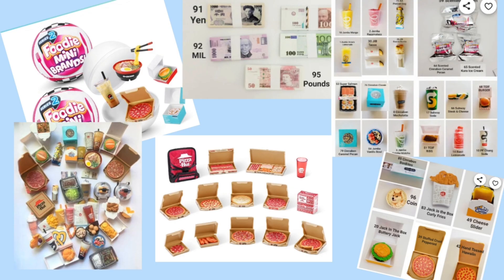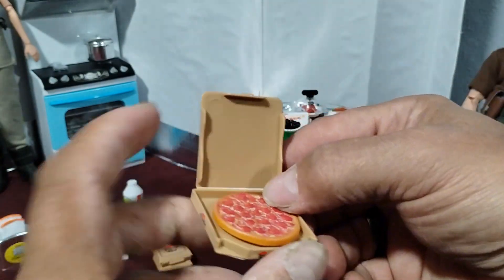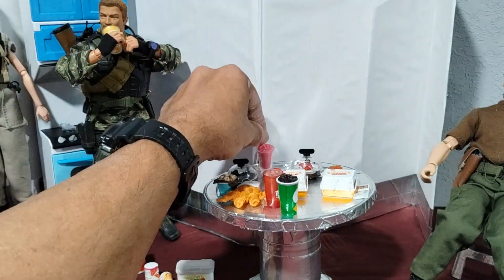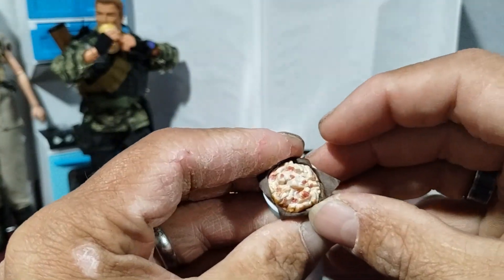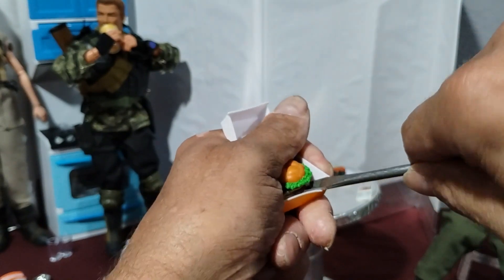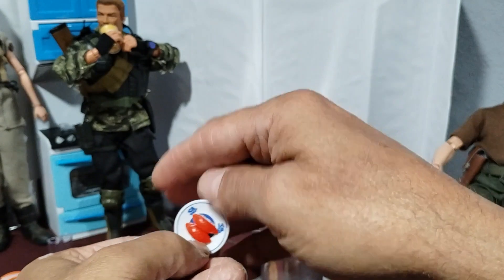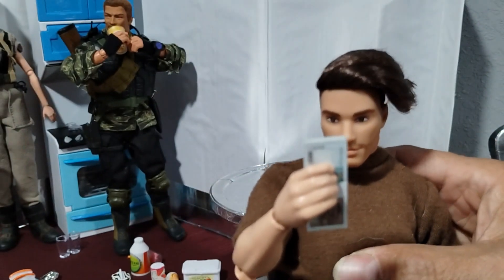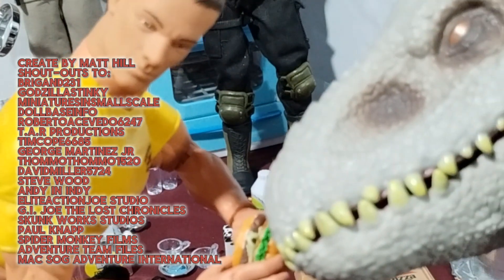Mini Brands Foodie I Found At A Thrift Store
I found a bag of Mini Brands at a thrift store. These foodies were in the bag.
I really like them